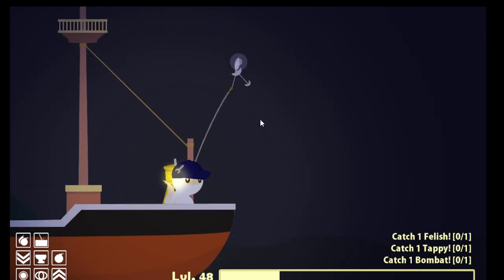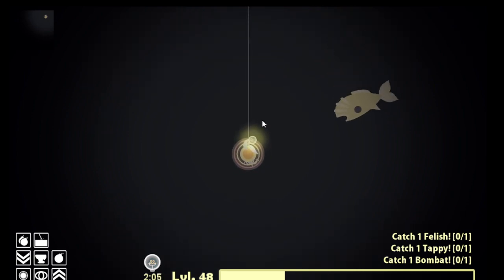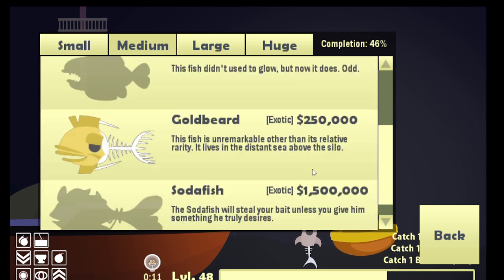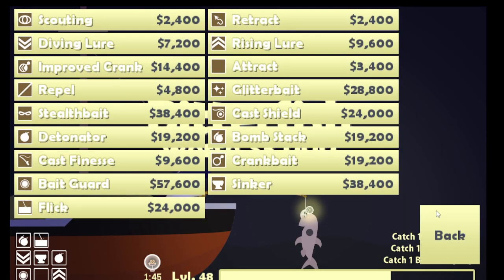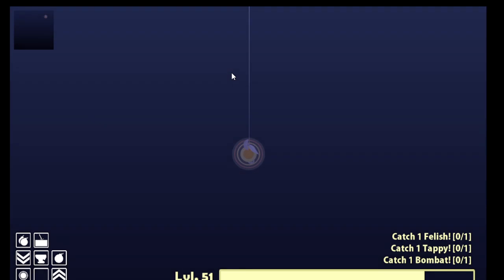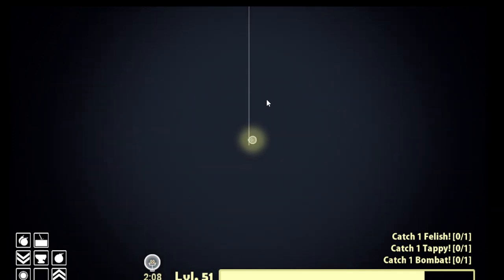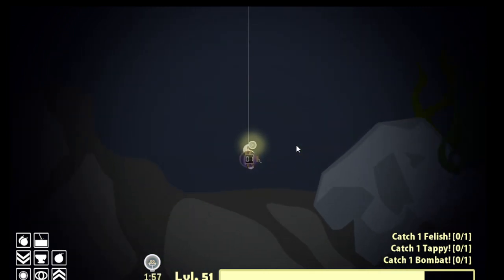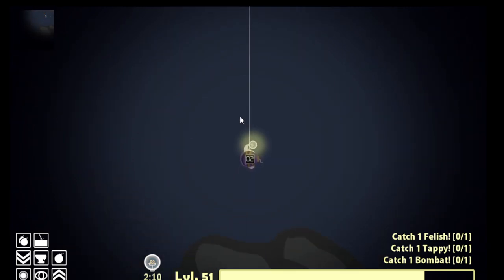Catching The $1,000,000 Fish In Cat Goes Fishing #6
hi guys in todays video we catch a 1 million dollar fish hope you enjoy